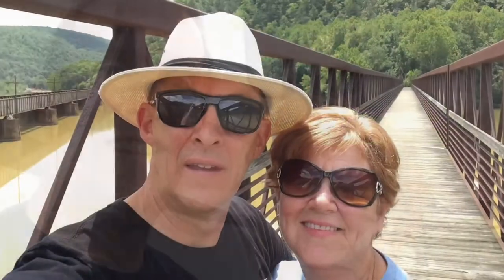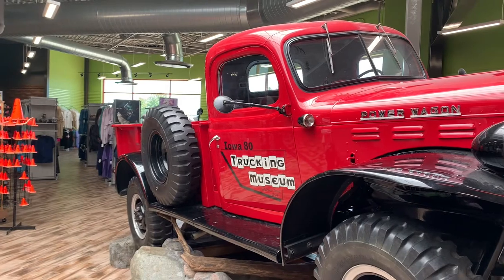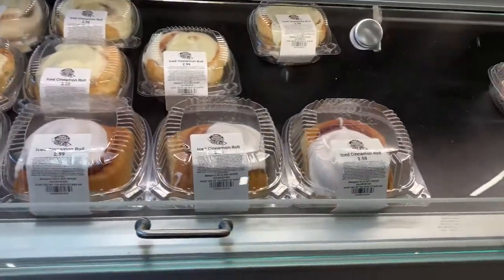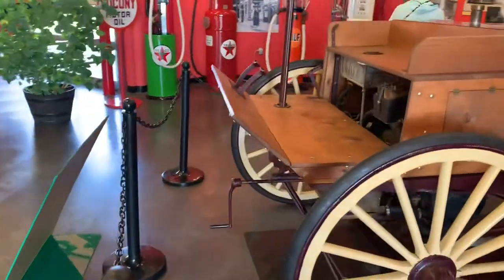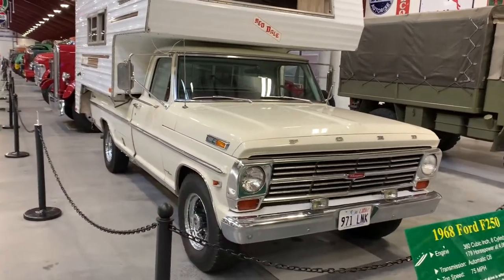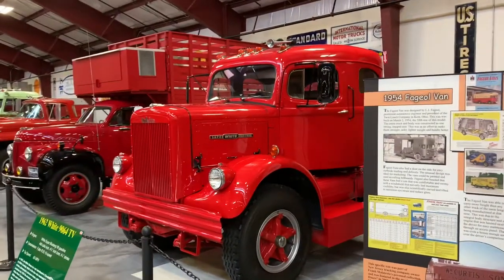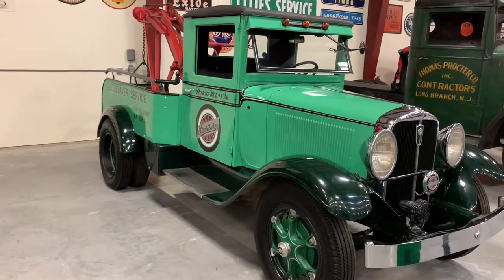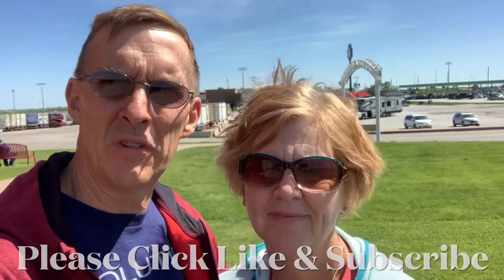Iowa 80 World’s Largest Truck Stop Review!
If you are ever on I-80 in eastern Iowa, the Iowa-80 Truck Stop is a stop and must see. It has a little bit of everything. The Museum there is wonderful. Even if you aren’t particularly fond of Trucks the history of trucking and what they do for us is explained. If the truckers stop so will America!